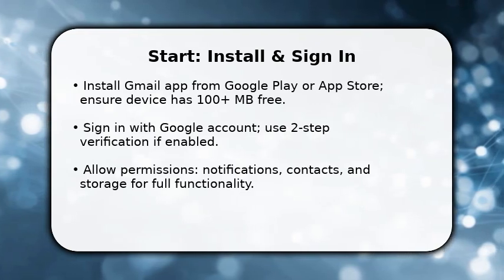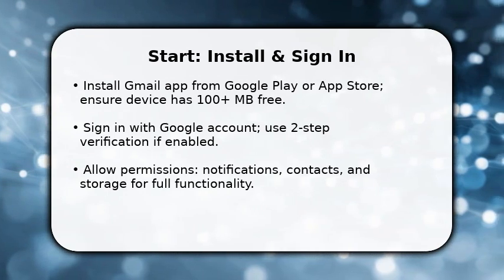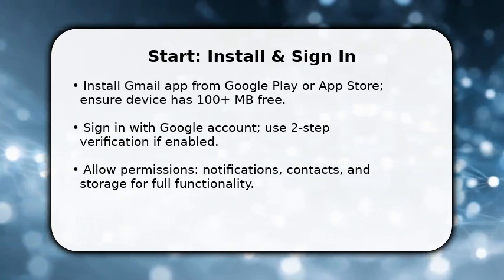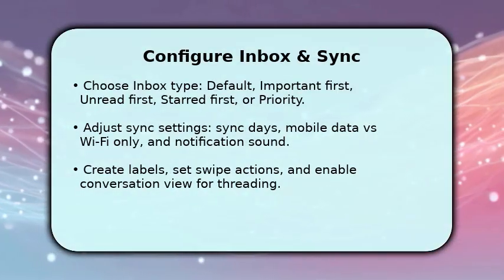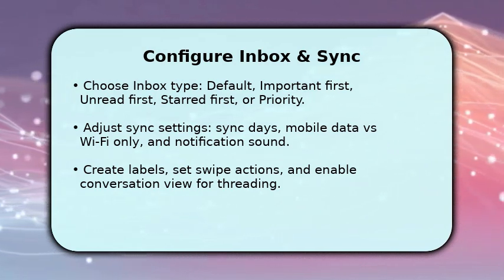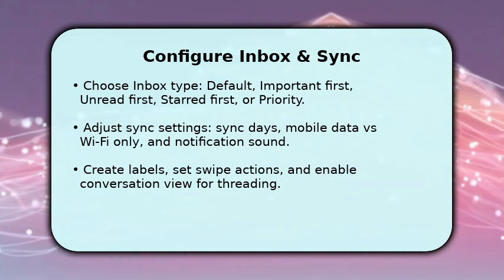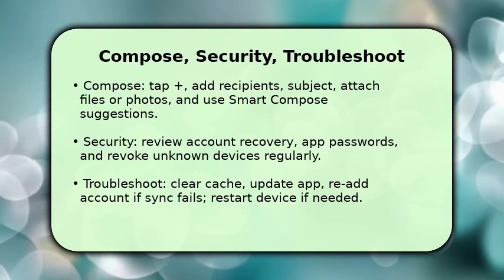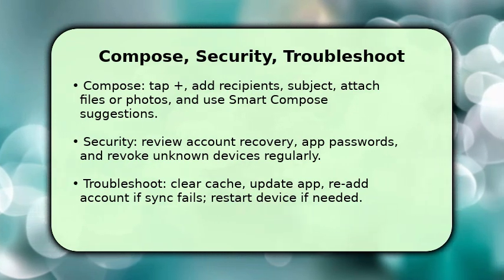How to Use Gmail in Mobile - Full Guide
Dive into the world of Gmail on mobile devices and master your email experience with our comprehensive guide. Learn shortcut keys, how to organize emails efficiently, use filters effectively, integrate third-party apps for enhanced productivity, and troubleshoot common issues.

Gmail, mobile usage, email management, shortcut keys Gmail, organizing emails on mobile, using email filters in Gmail, third-party app integration with Gmail, troubleshooting Gmail problems